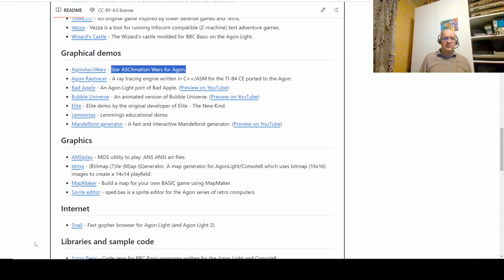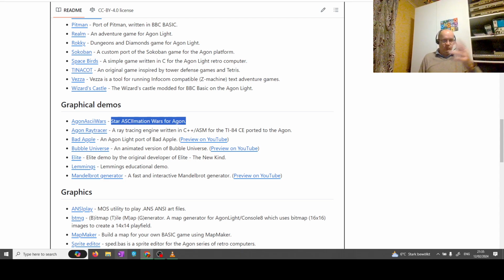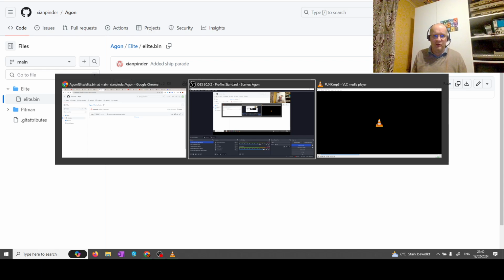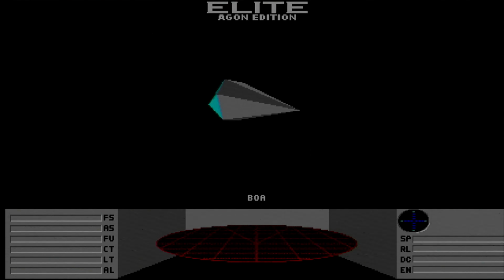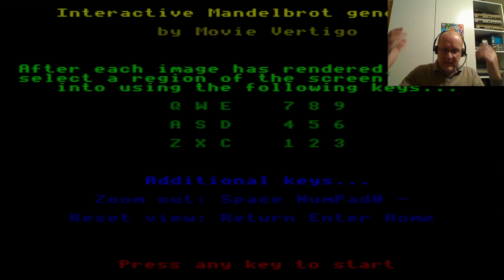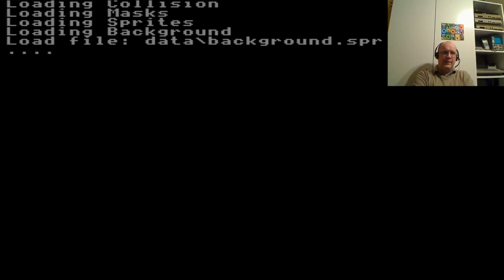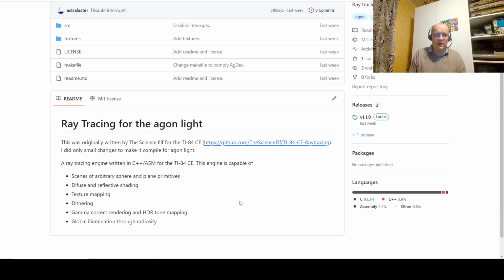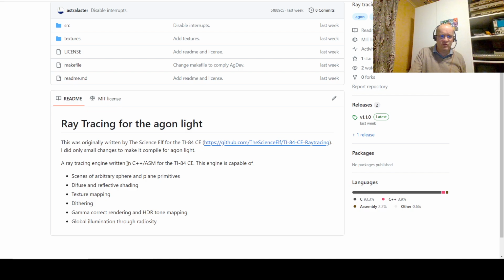AgonTV: Modern Retro 8-bit Eye Candy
Just some pretty pixels!

00:00 Intro